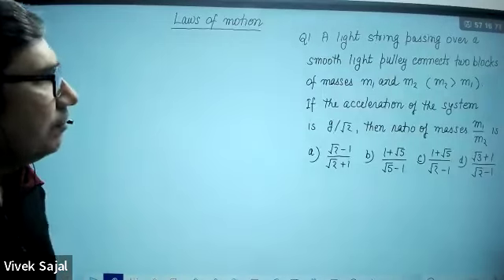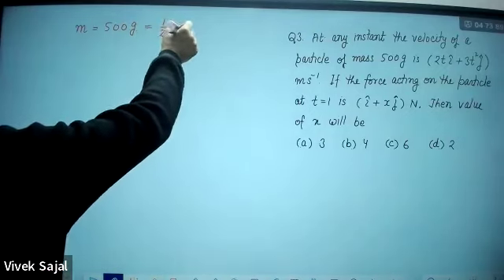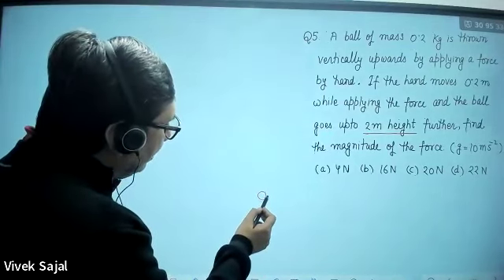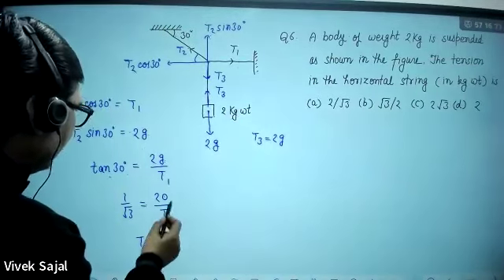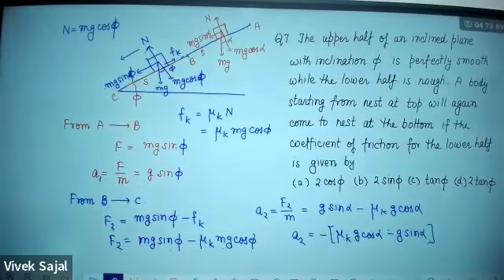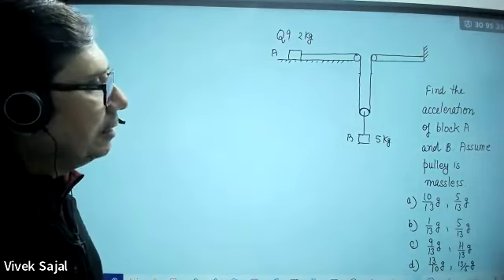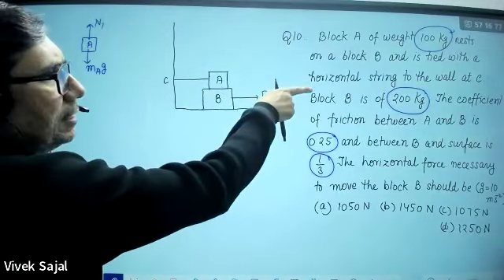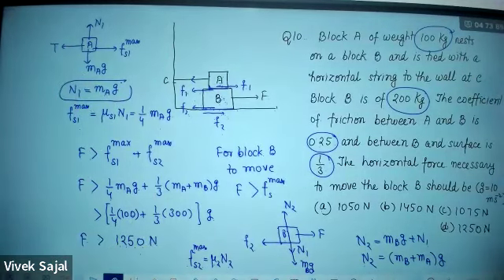NLM and Friction Numericals 1 l PGT PHYSICS l KVS NVS DSSSB GIC UPPGT EMRS